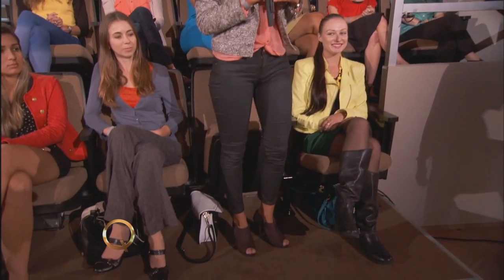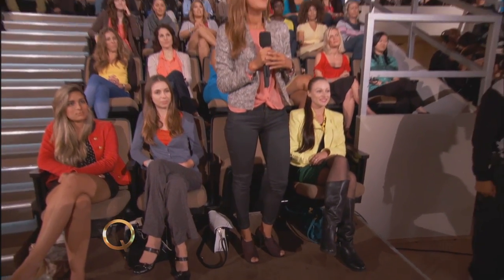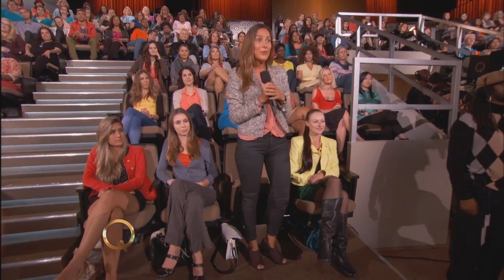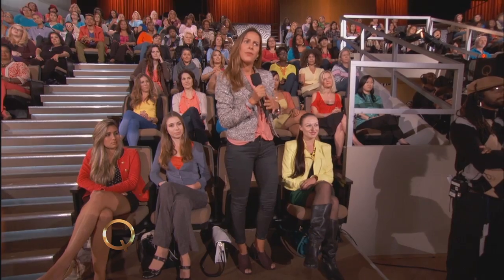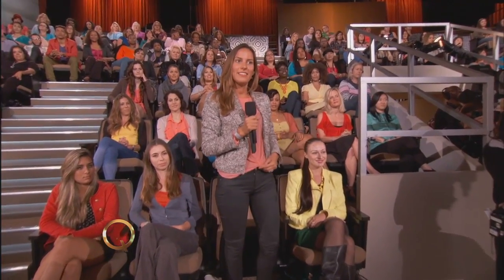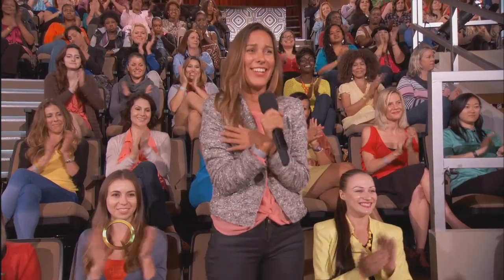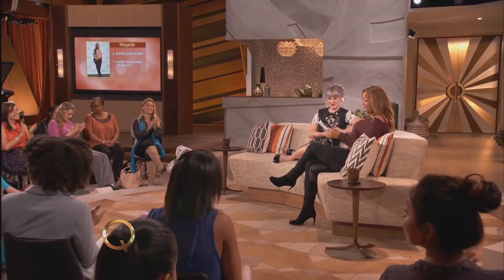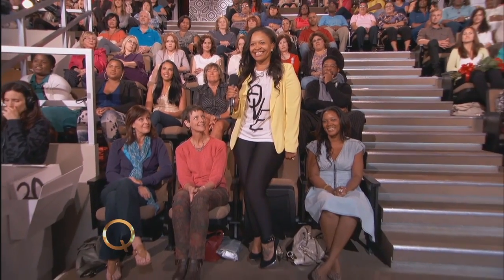Kelly Osbourne on The Queen Latifah Show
Kelly Osbourne answers fashion questions from the audience on The Queen Latifah Show.